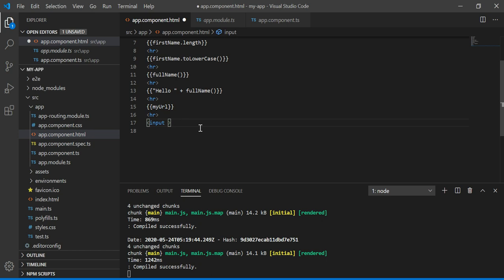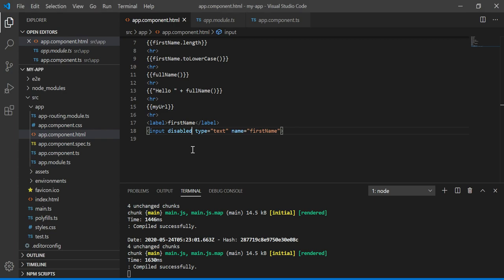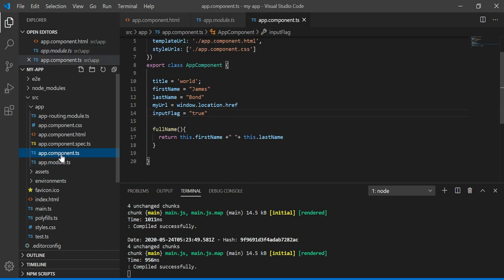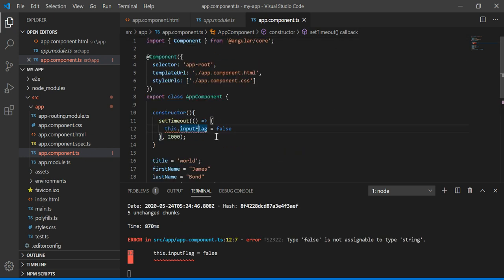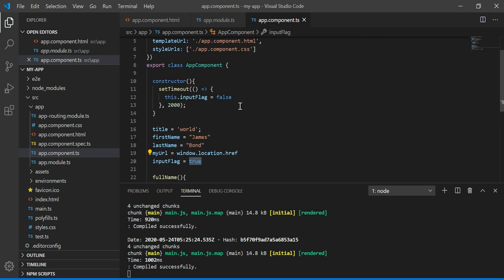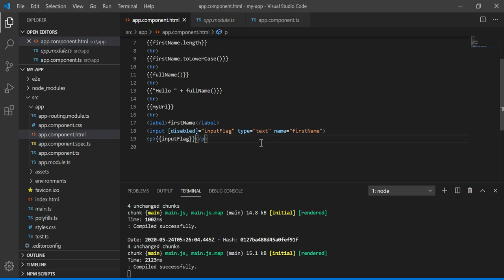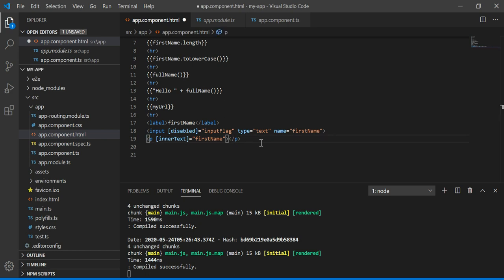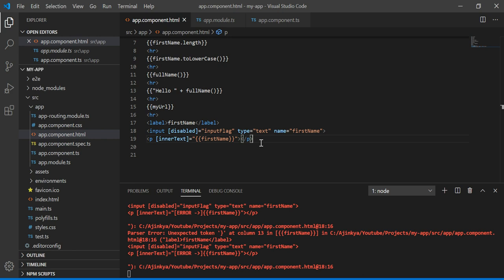08 - Property Binding in Angular 9 | Typescript | Javascript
Learn how property binding in Angular takes place and how to change it dynamically through the angular. Also, learn what are the inbuilt HTML5 properties present.